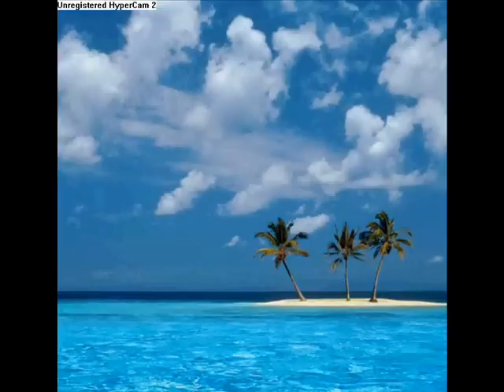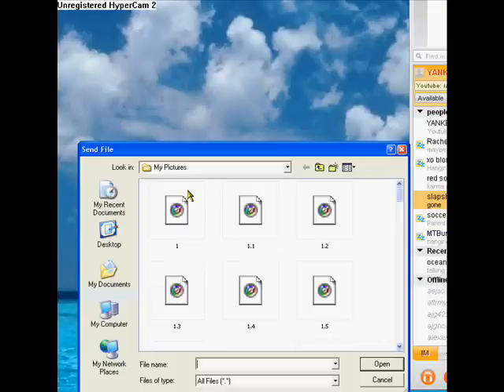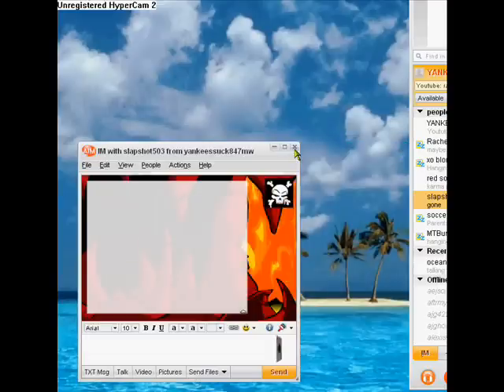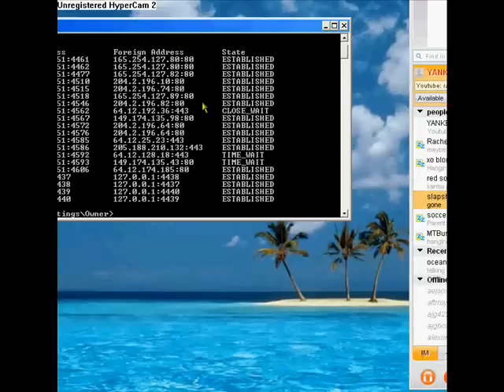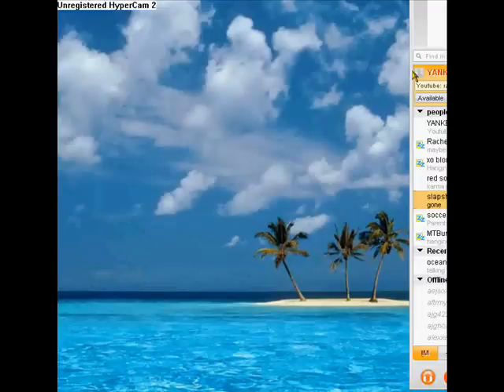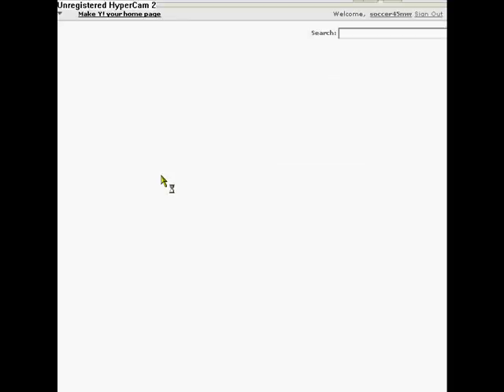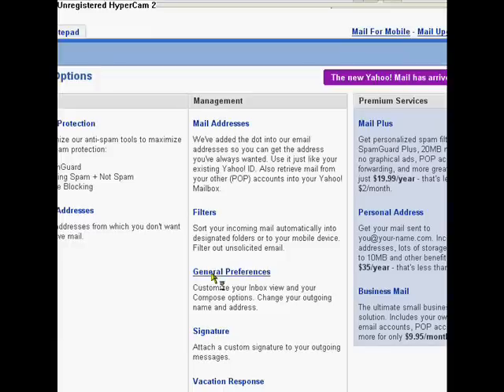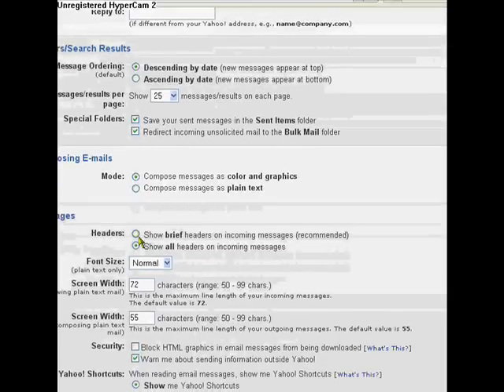Getting IP Adresses via Email and Instant Messenger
This is a video showing you how to get someone's ip address from email or Instant Messaging.

The video and audio are a bit off... Sorry

-Mike